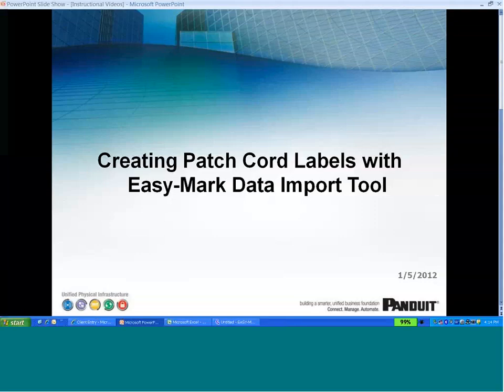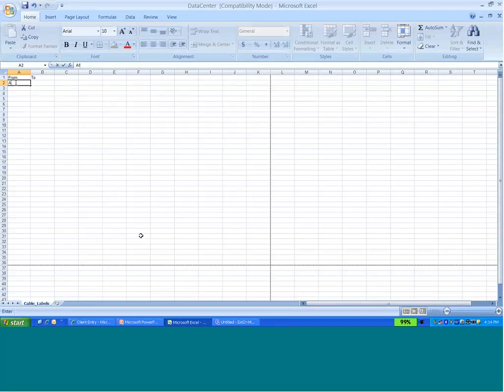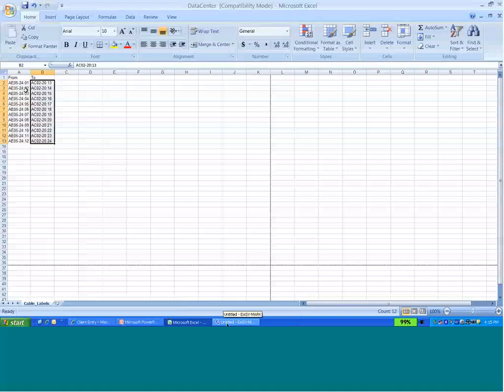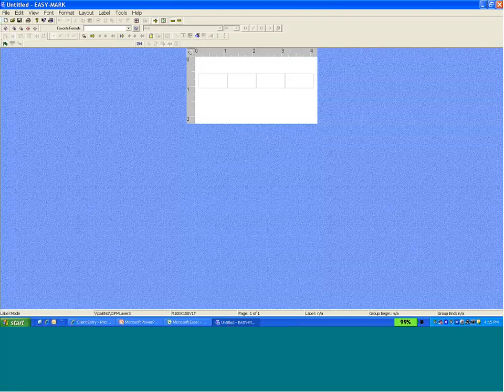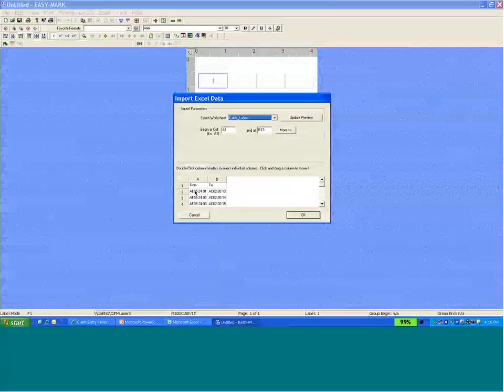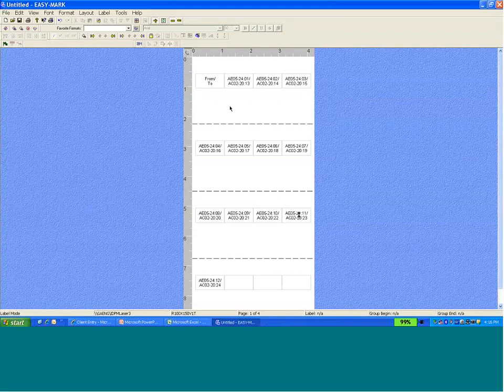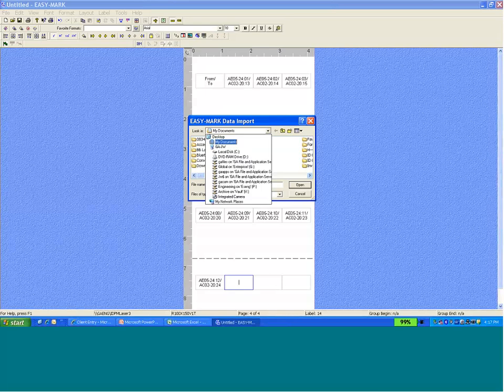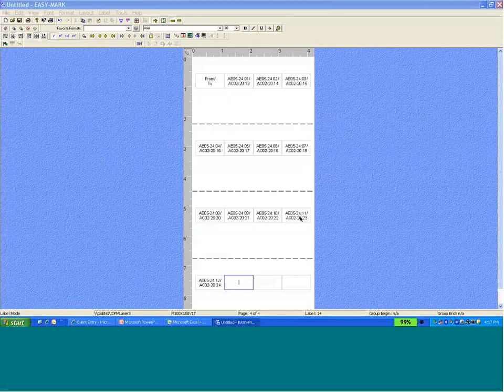How to Create Patch Cord Labels with Easy-Mark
Instructional video that shows how to use the Excel Data Import tool in Easy-Mark and create the near and far end labels for data patch cables.